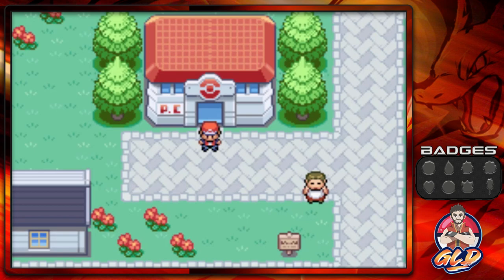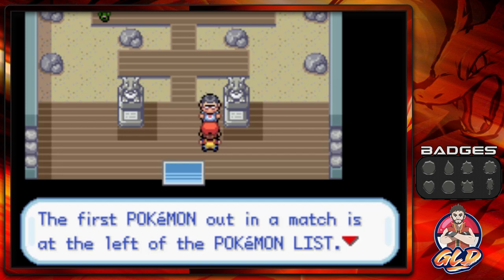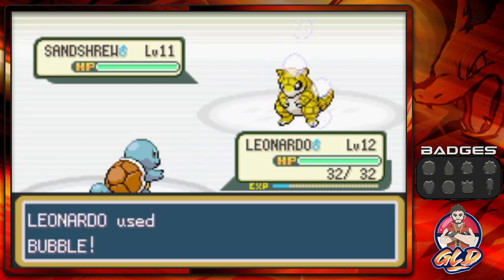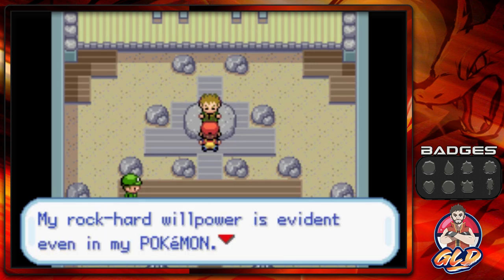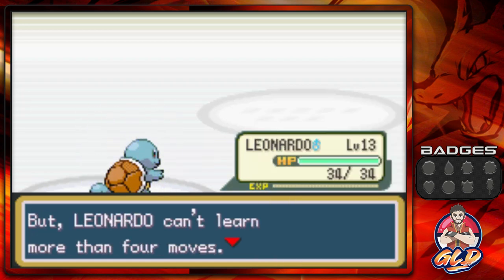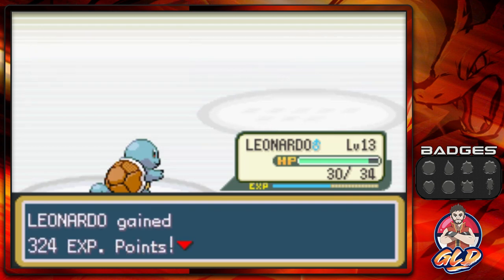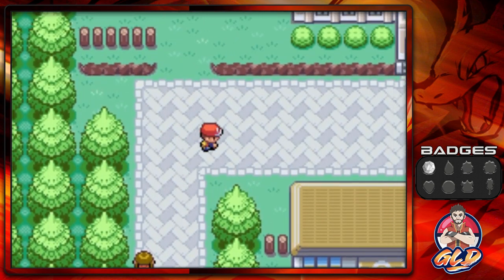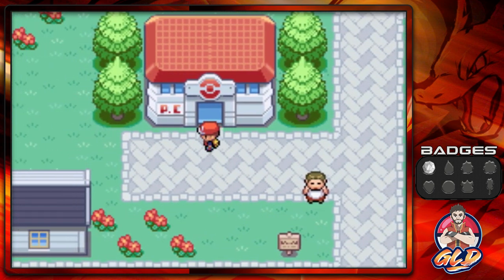Pokemon Fire Red Walkthrough (2023) Part 3: Gym Battle #1 Brock!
0:00 Intro
0:52 Pewter Gym
3:40 I Love This Song
5:03 Throwing Out The Peace Sign
5:25 TM39 Rock Tomb
6:23 A Gift From Mama
7:47 Outro